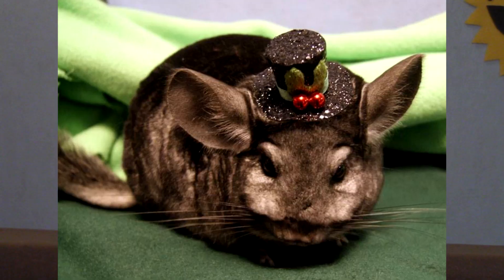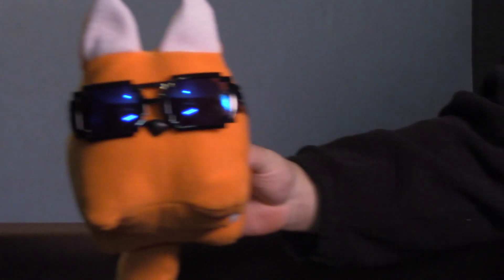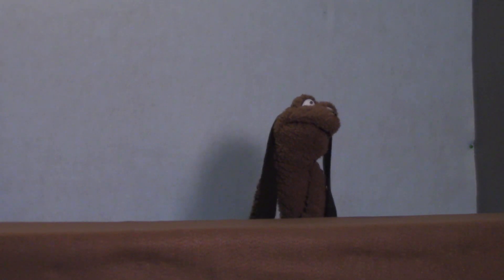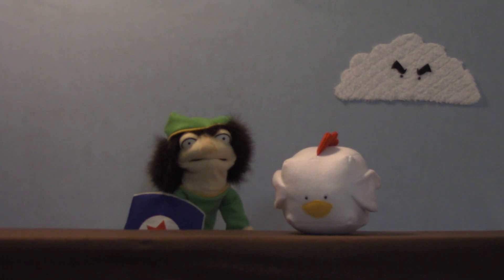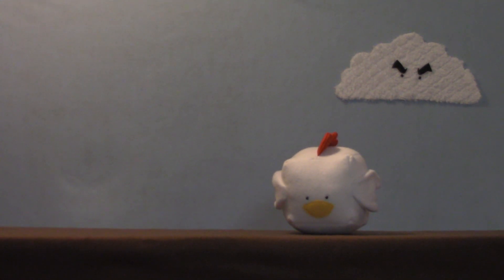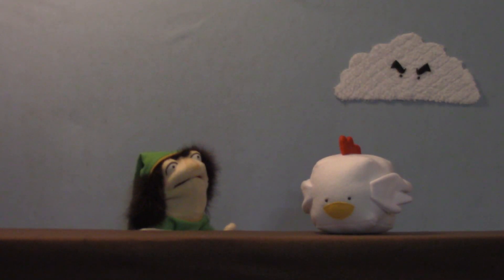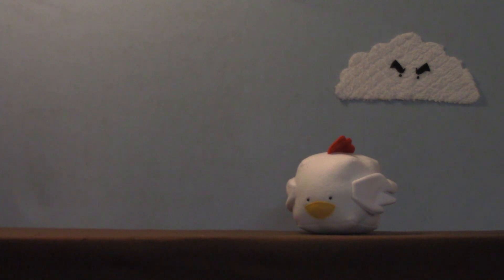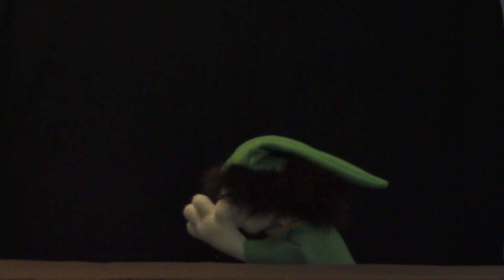Squishy's Puppet Bloopers 2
We re-take scenes dozens of times to get the lip syncing and body language right. In those long hours stupid stuff occasionally happens.